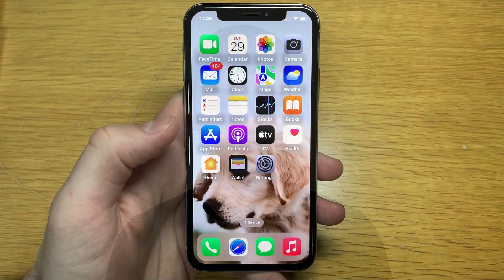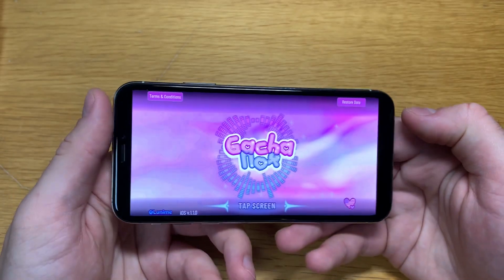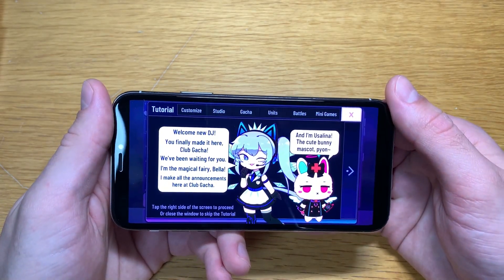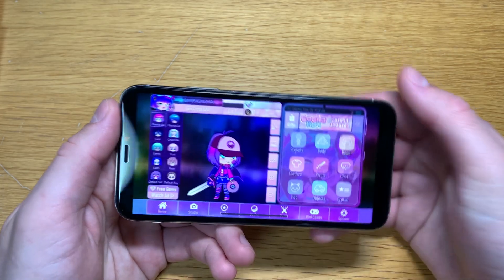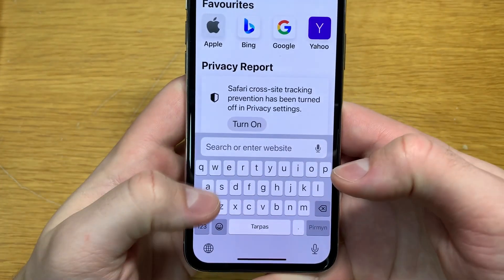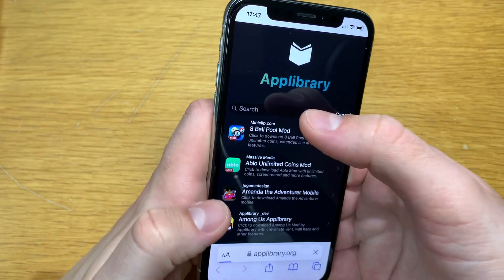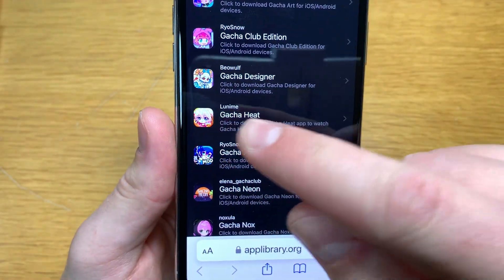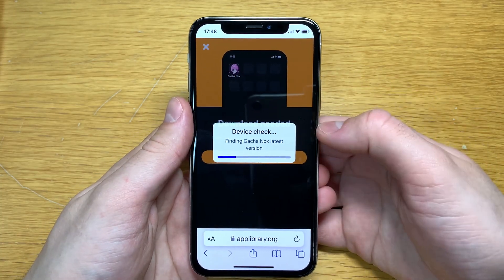Gacha Nox Download - Gacha Box Mod Mobile (iOS/Android)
Gacha Nox Is Back And Available To Download For All Ios And Android Users.

Hey guys, it's me back again. Today I'll show you how to download gacha mod for all mobile devices.

Gacha nox is a modified version of gacha club. Gacha club is a game developed and published by a game company called Lunime. Because the community has so many devoted fans of the game there are a lot of mods to download. Now you may ask what is the difference between from example gacha nox mod and gacha club original version? This mod has a lot of extra custom content. Starting with a different loading screen, default characters, poses, facial features (eyes, noses, mouths), clothes and accessories.

If you want to download gacha nox today this is the video for you.